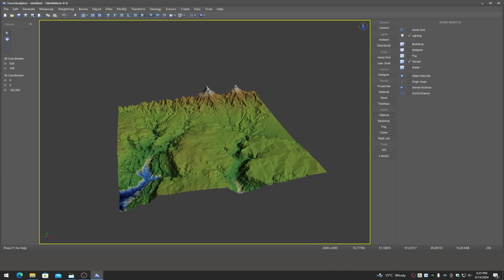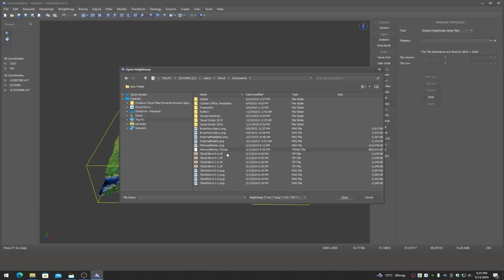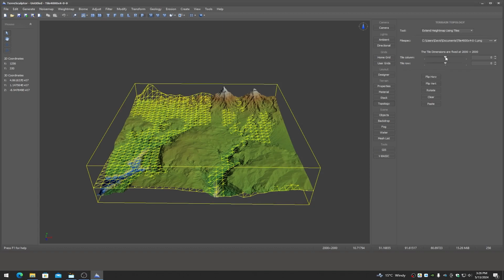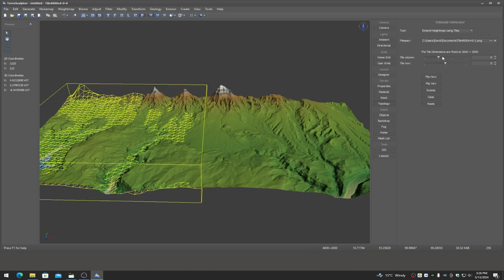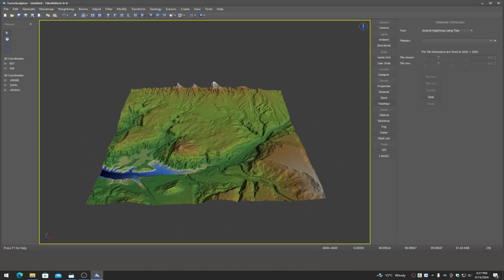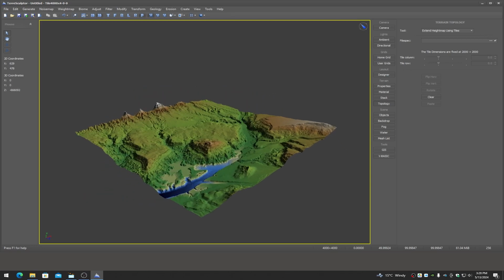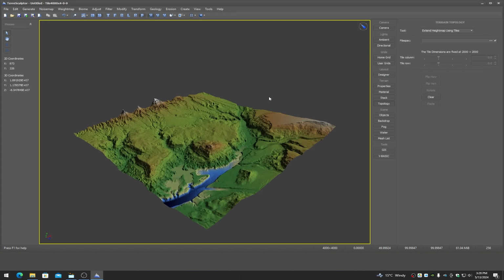TerreSculptor Topology Extend Tool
TerreSculptor 3.0 Topology Tools: Copy Deform Extend Merge.